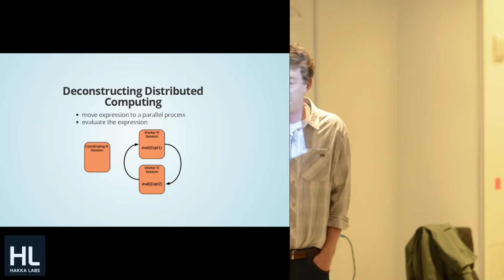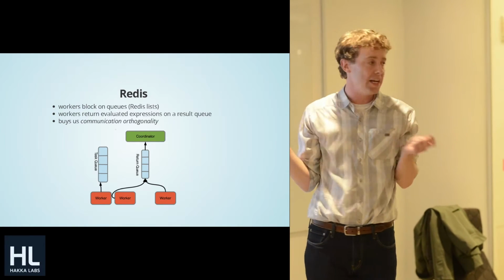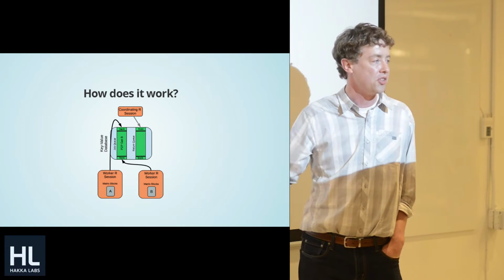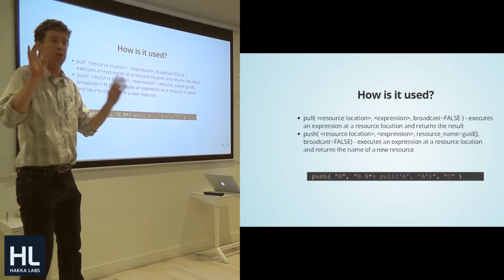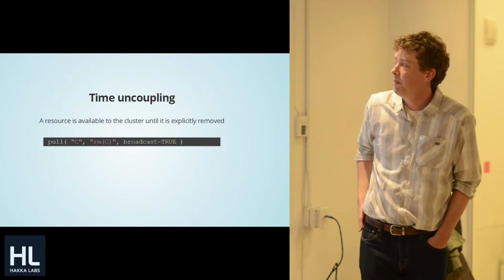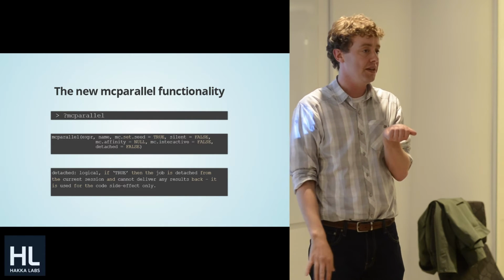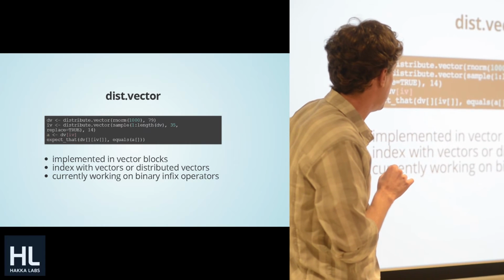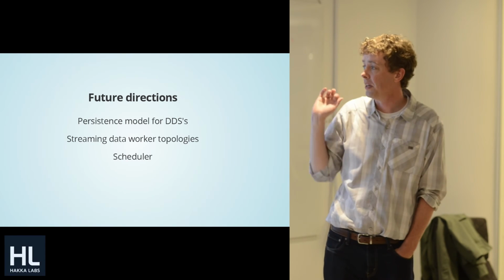Distributed Data Structures in R for General, Large-Scale Computing - Dr. Michael J. Kane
In this presentation, Dr. Michael Kane (Associate Research Scientist, Yale University) introduces a scalable, distributed software design that facilitates communications patterns beyond those supported by existing MapReduce frameworks making it appropriate for a more general class of computing challenges.

Unlike existing framework (e.g. MPI) this design is elastic and supports operations for mixed sparse and dense data representations, including numerical computing. This generality is achieved through a generative communication scheme that provides transparent data movement in a peer-to-peer fashion.

The design integrates advances in both "cloud" computing and distributed numerical computing and can be used to implement scalable computing solutions.

This talk was given at the Data Science: Industry Applications and Theory meetup group hosted by WeWork in NYC.